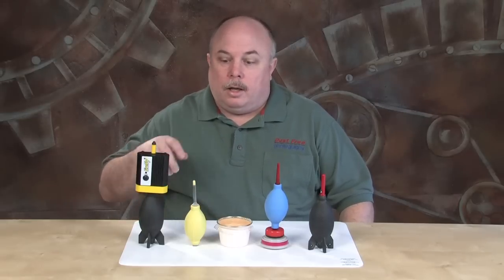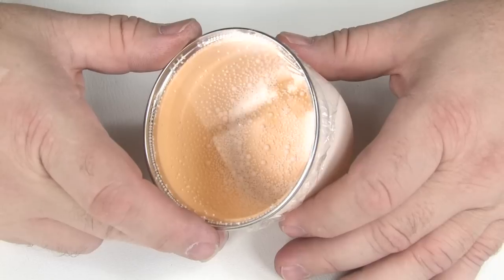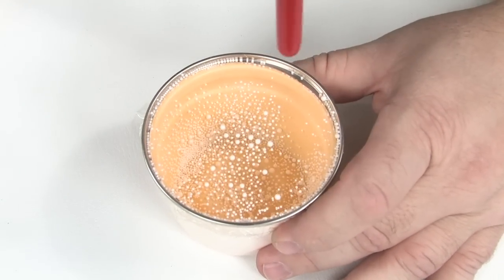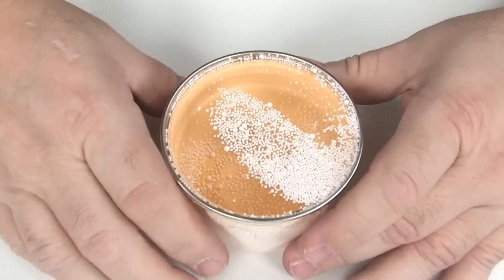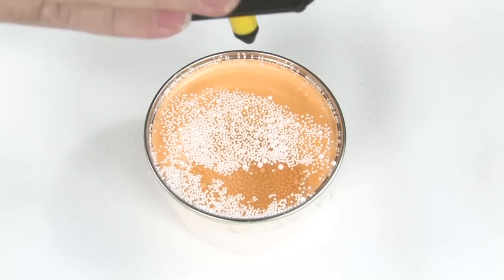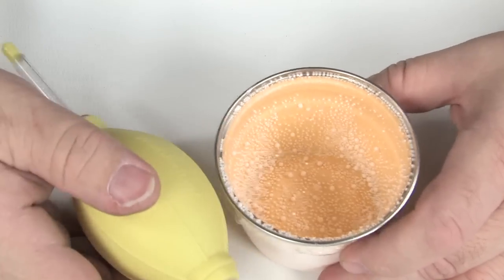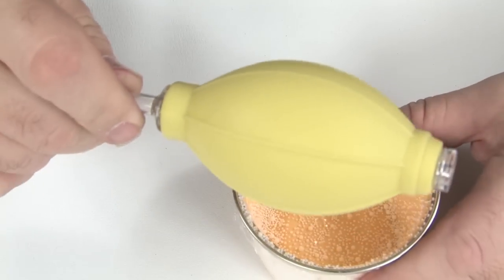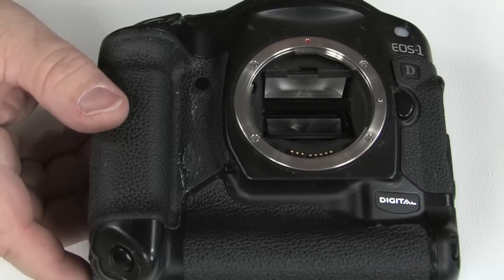VisibleDust Zeeion Versus NRD FireFly Blower Challenge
In this product challenge we found the ZEEION Blower to NOT be anti static as the manufacturer had claimed. It performed no better then a Giotto's Rocket Blower in regards to removing static.